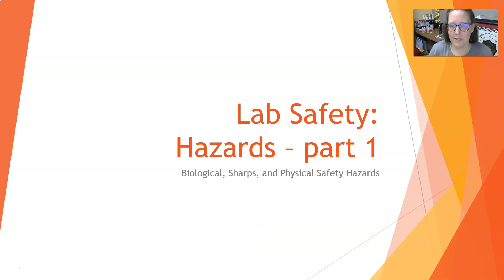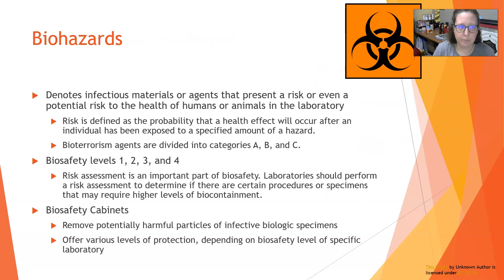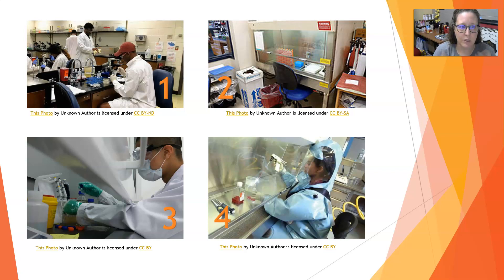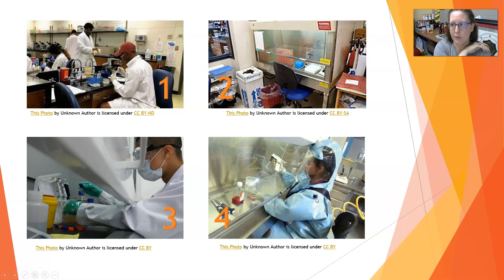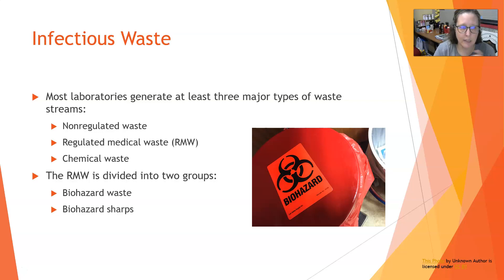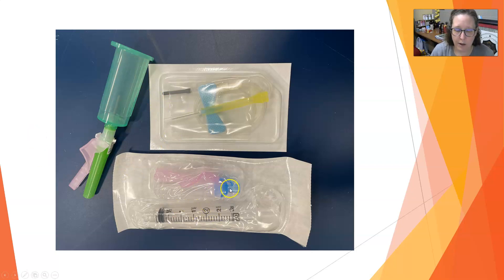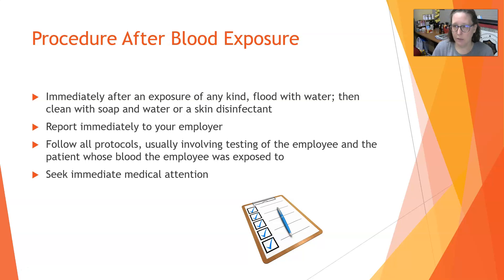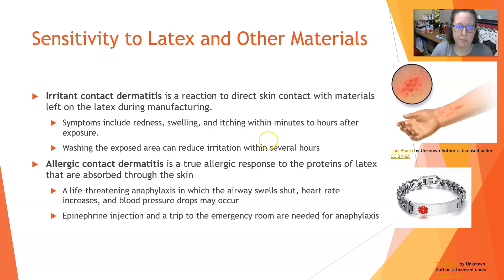Lab Safety: Hazards part 1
This video covers biohazards, sharps hazards, physical hazards, and allergic reactions to latex. It includes a discussion of biosafety levels and waste disposal.